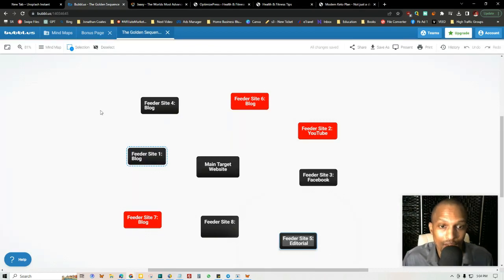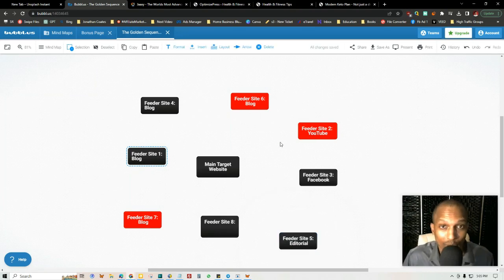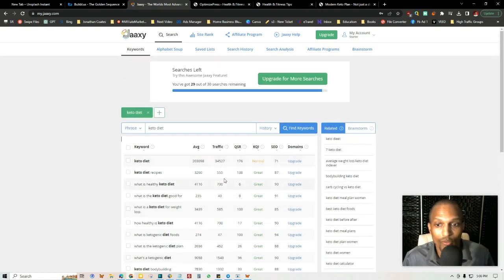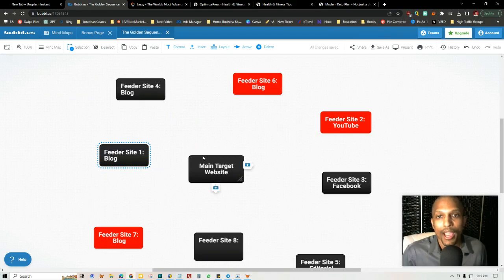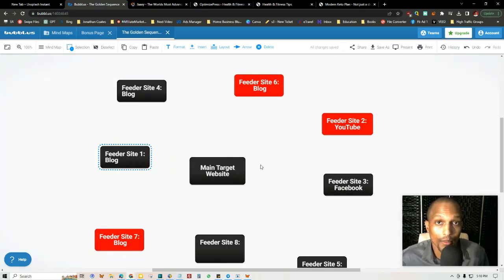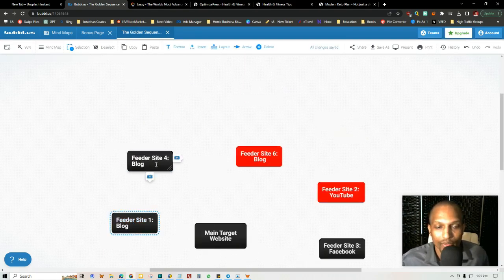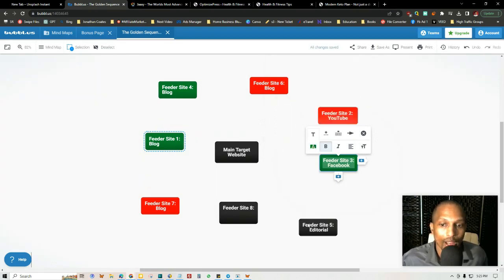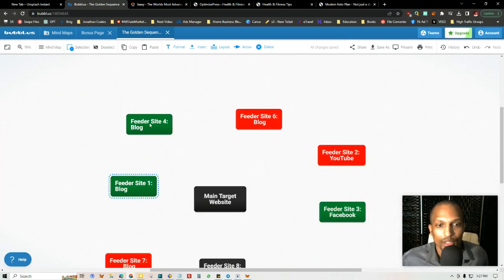How to Use Jaaxy Keyword Tool & the 'Red Light Green Light Method' to Create Feeder Sites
Download my free SEO Checklist for Businesses and Content Creators: Dominate Search Results! hope you enjoy!